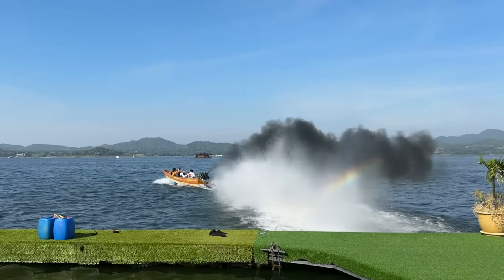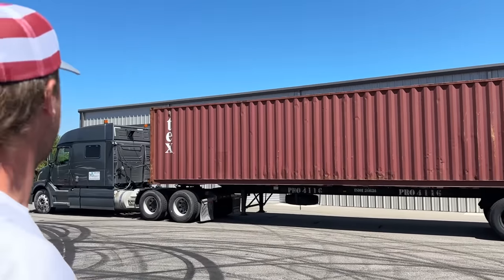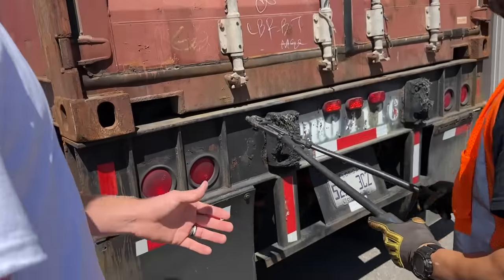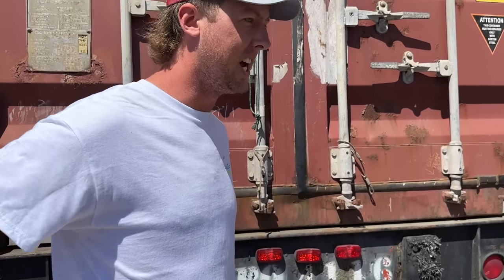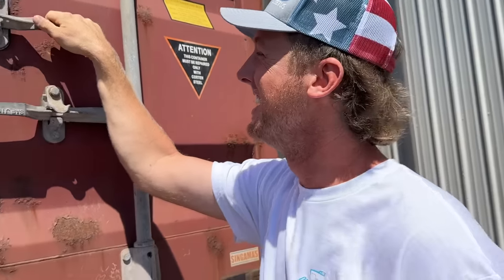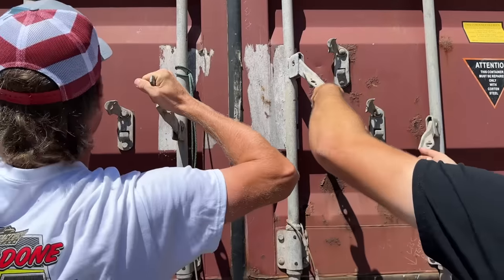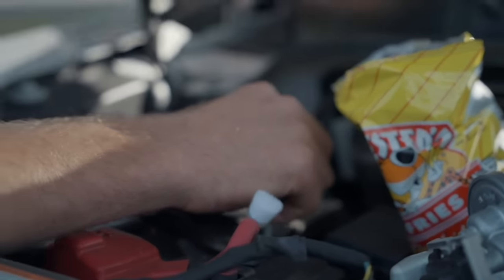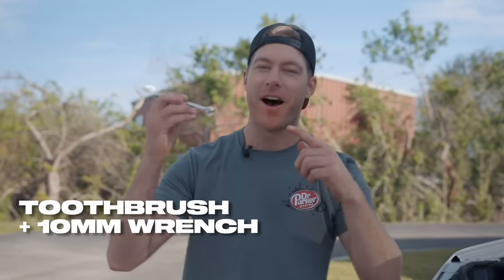My Thai Longtail Boat Has Made It To America!!!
The boat has finally made it but we have our work cut out for us!